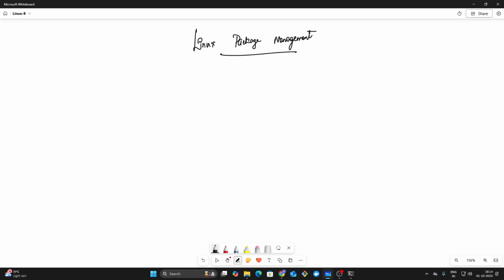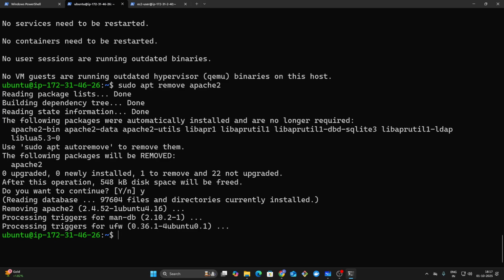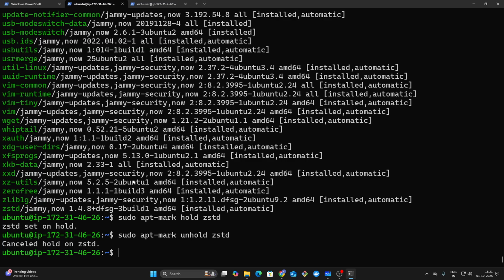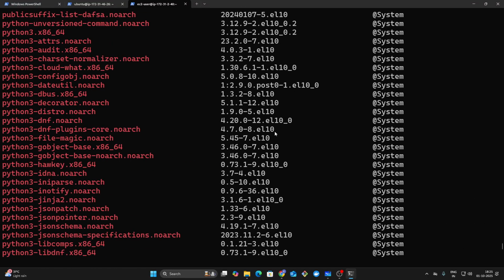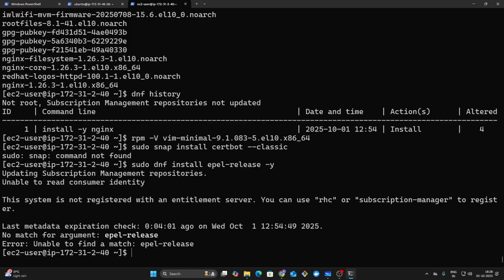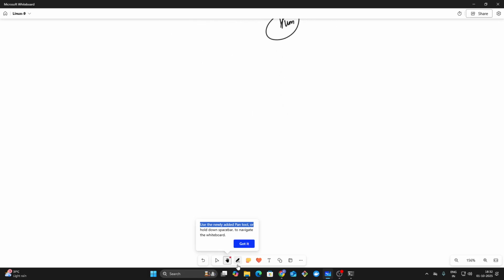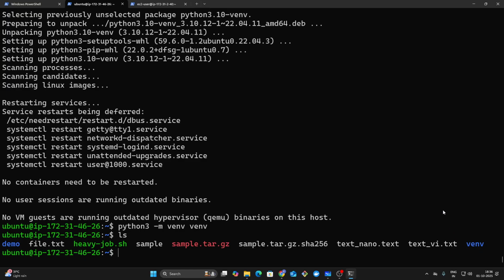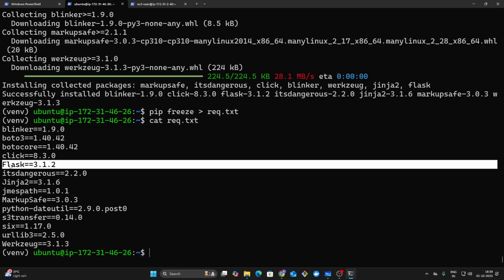Linux Package Management Explained – apt, dnf, rpm, pip, npm & Deployment Best Practices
Managing software packages is a must-have skill for DevOps engineers. In this video, we’ll cover:

Package managers: apt, dnf, rpm

Managing dependencies in DevOps with pip & npm

Best practices for software installation & upgrades

Real-world DevOps deployment scenarios

By the end, you’ll be confident in installing, updating, and troubleshooting software on any Linux system.